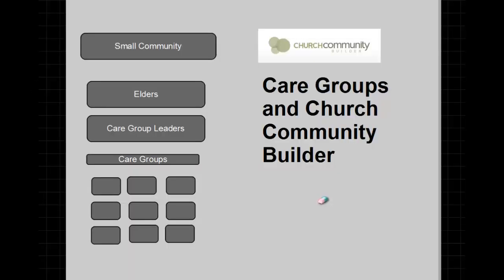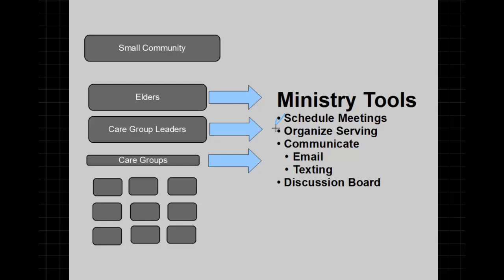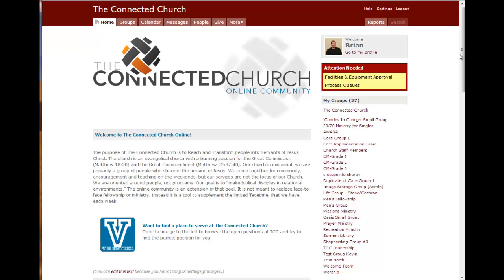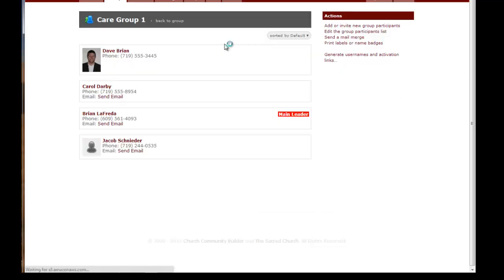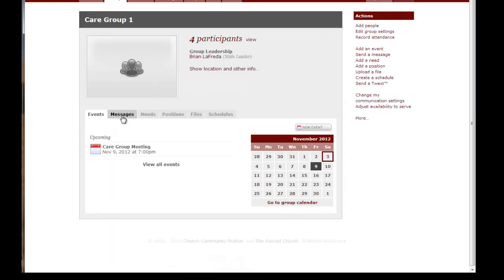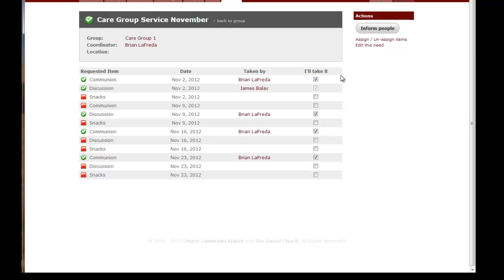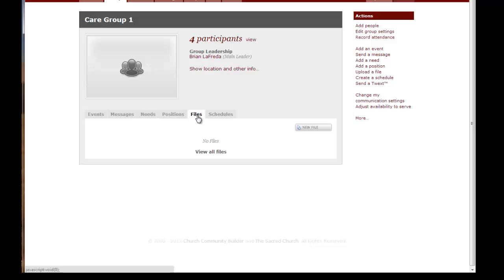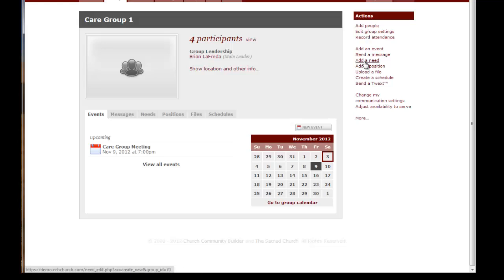Care Groups and Churh Community Builder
This a a brief video to introduce Care Group leaders at Cornerstone to Church Community Builder software.